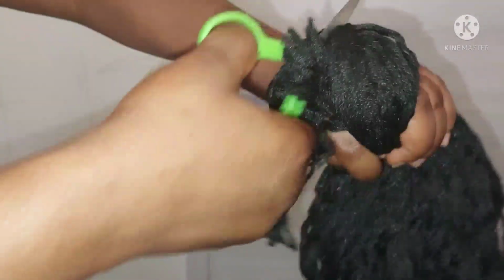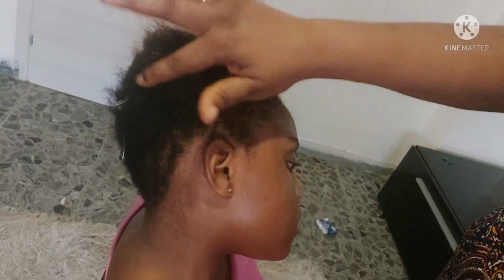Africa treading tutorial with Brazilian wool (makes your hair grow faster)